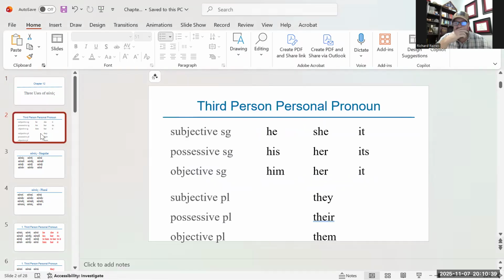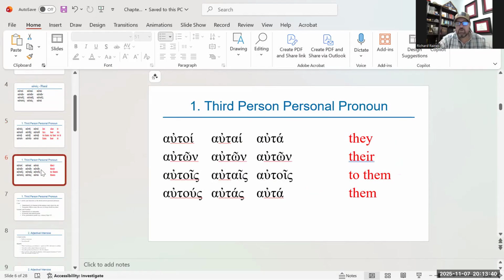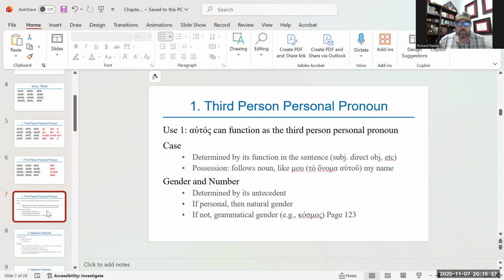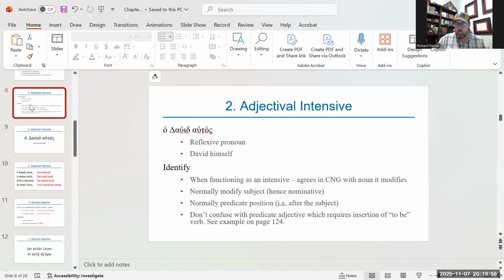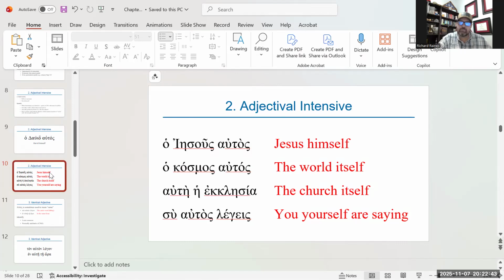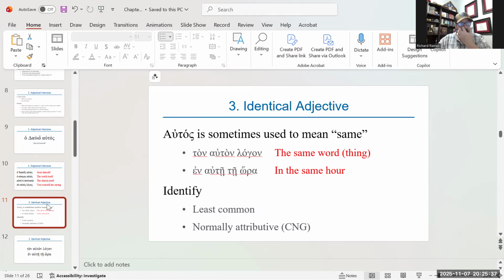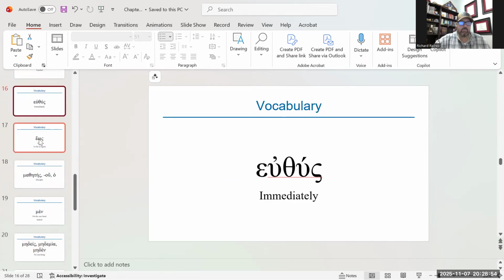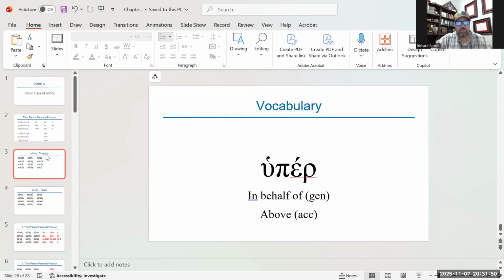Greek 1 Three Uses of Autos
This video is part of a series in New Testament Greek and is based on the book Basics of Biblical Greek Grammar by William Mounce. This lecture introduces three use of the personal pronoun autos.